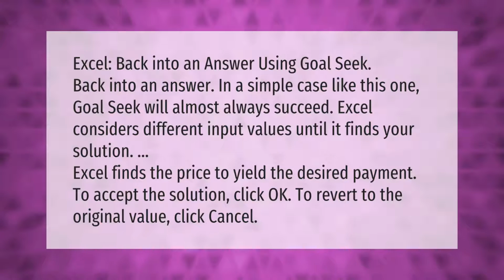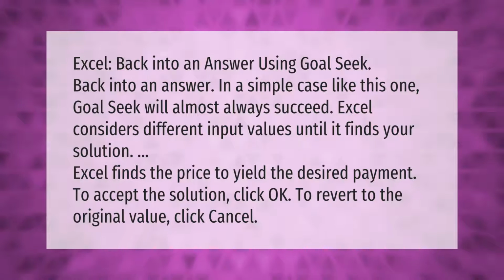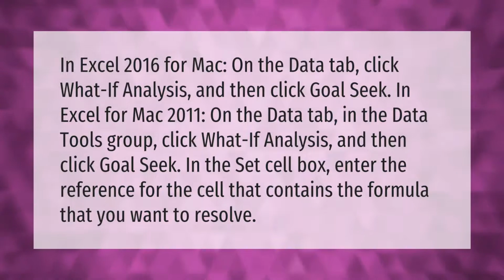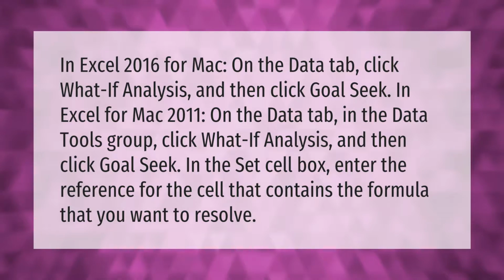How do I get rid of Goal Seek in Excel?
00:00 - How do I get rid of Goal Seek in Excel?
00:45 - How do you Goal Seek in Excel on a Mac?

Laura S. Harris (2021, January 21.) How do I get rid of Goal Seek in Excel?
    AskAbout.video/articles/How-do-I-get-rid-of-Goal-Seek-in-Excel-210403